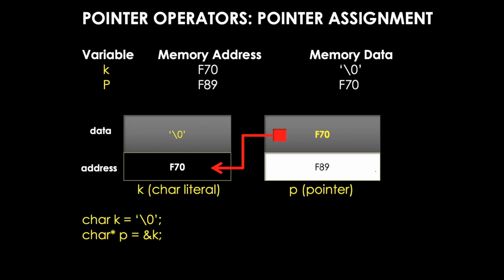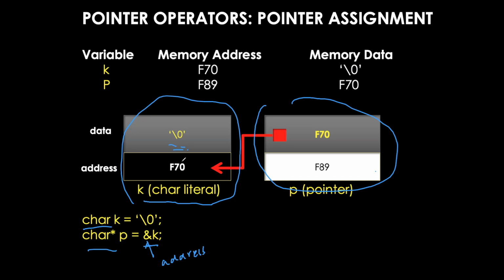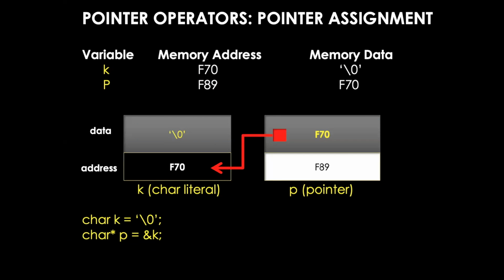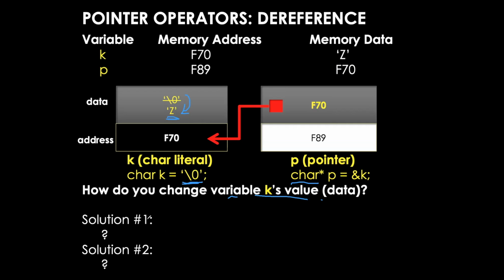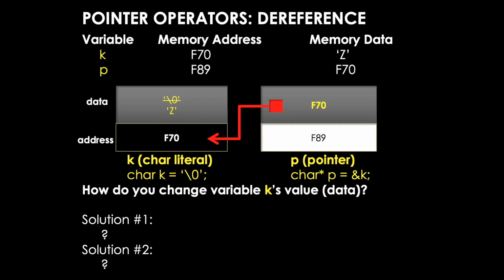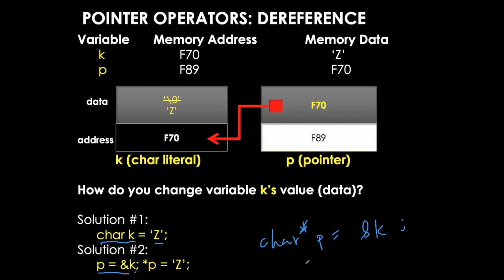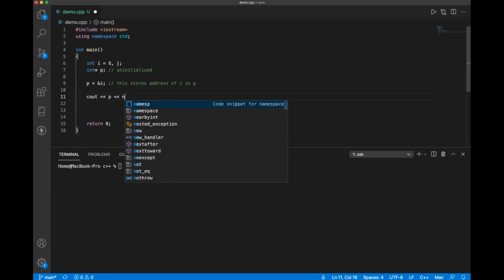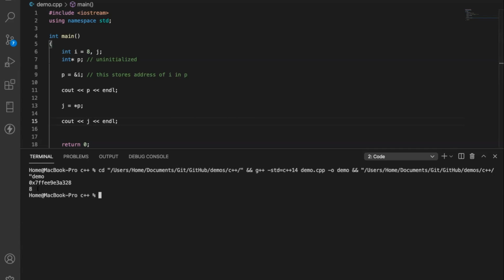Dereferencing a Pointer